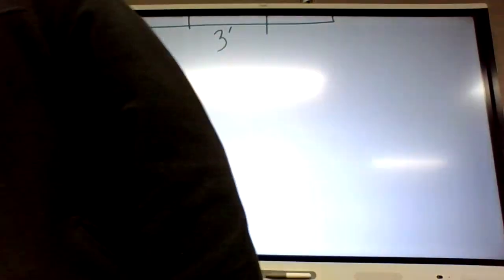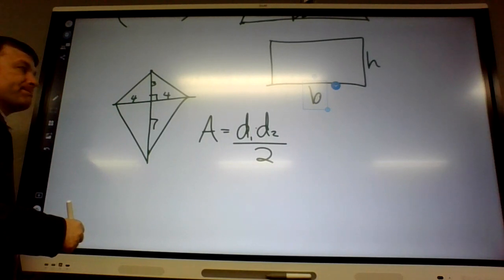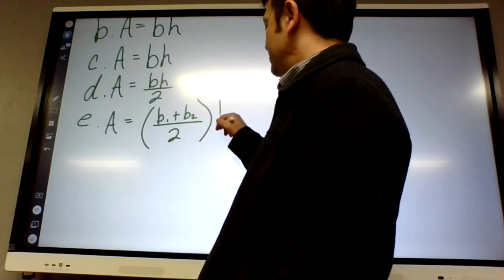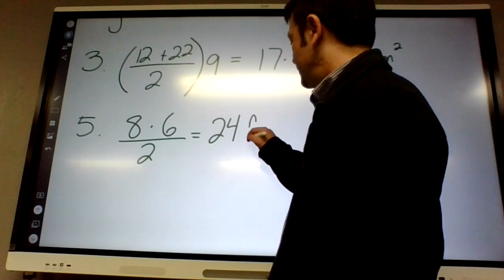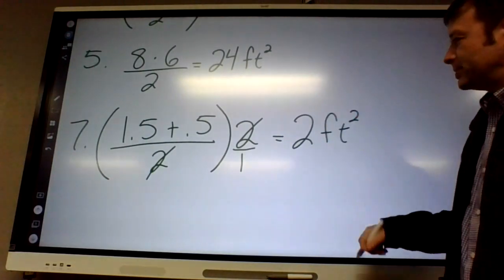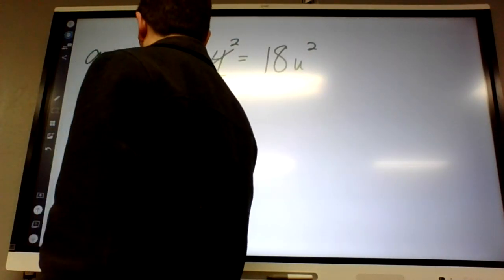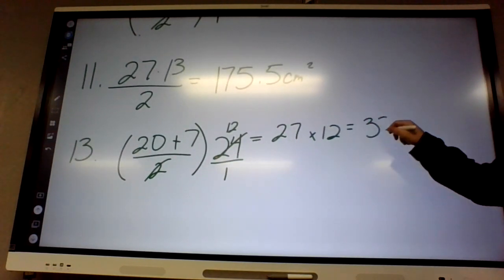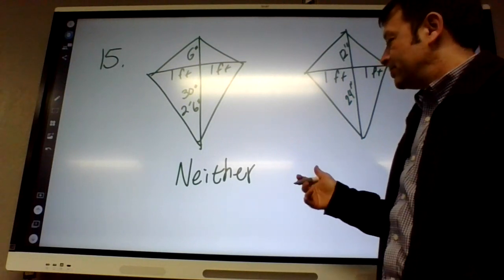Geometry pg 308 #1-16